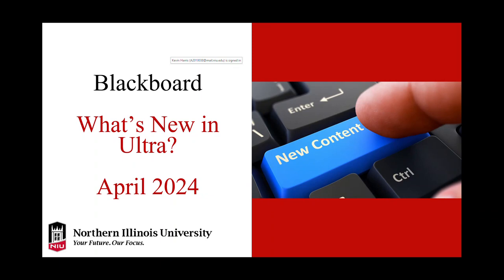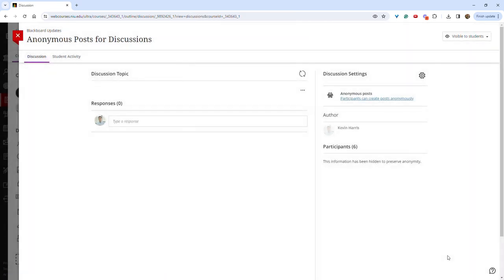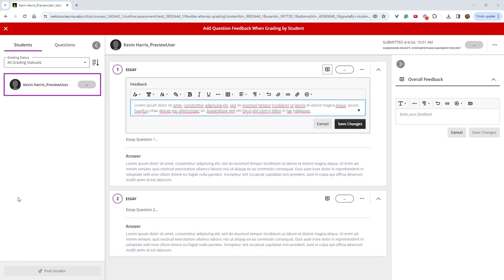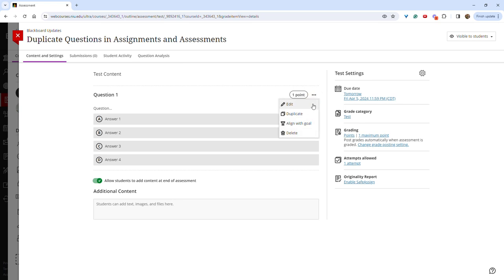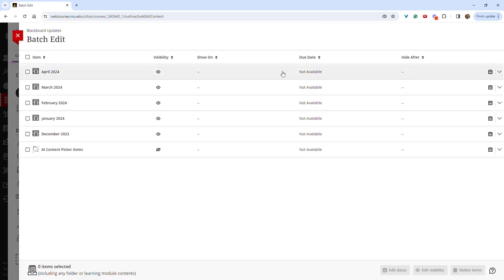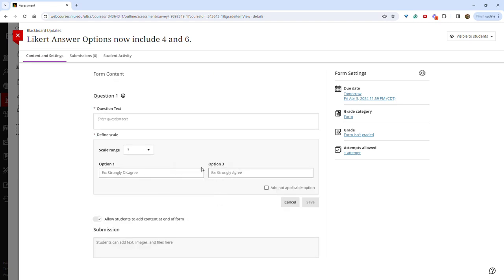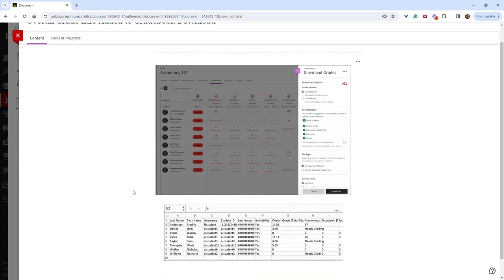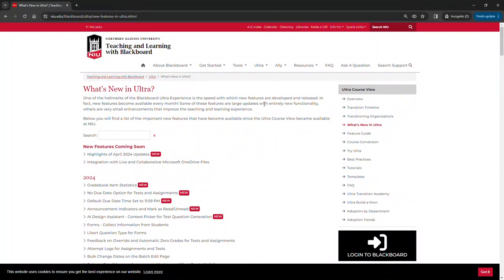What's New in Blackboard- April 2024